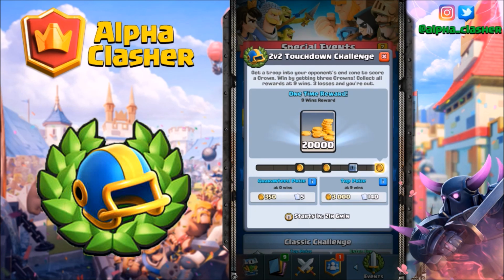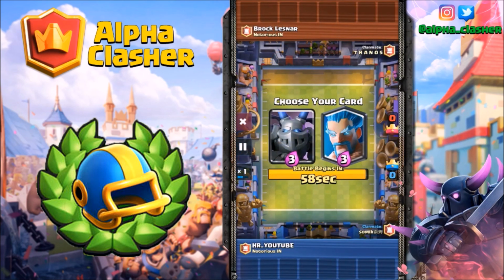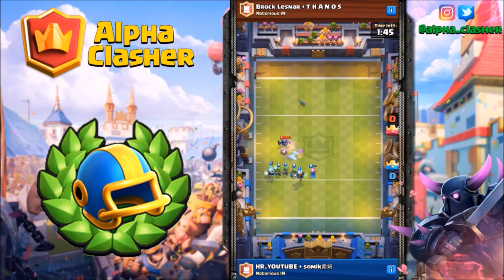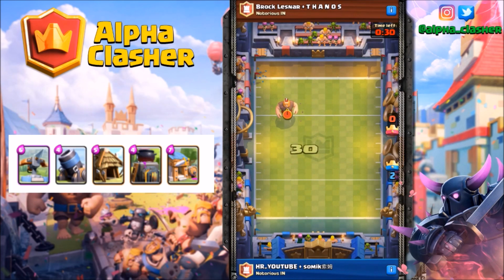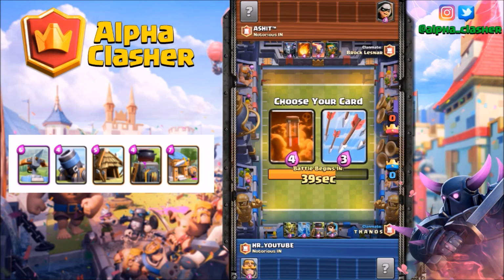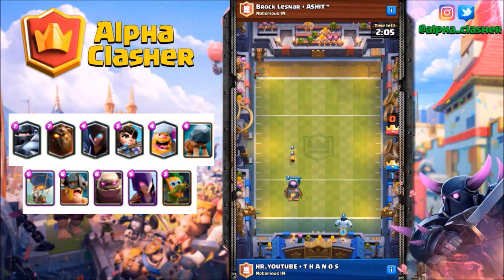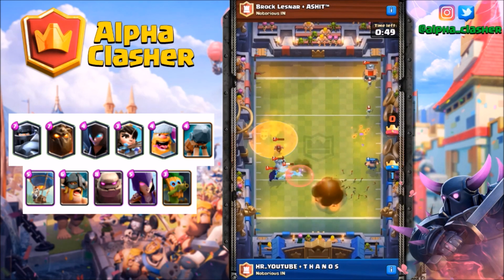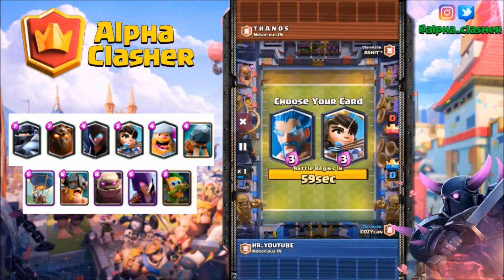PRO TIPS FOR "2v2 TOUCHDOWN CHALLENGE" IN CLASH ROYALE | BEST CARDS TO PICK IN TOUCHDOWN MODE!!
BEST PRO TIPS FOR 2v2 TOUCHDOWN CHALLENGE IN CLASH ROYALE! HOW TO PICK CARDS IN TOUCHDOWN MODE!